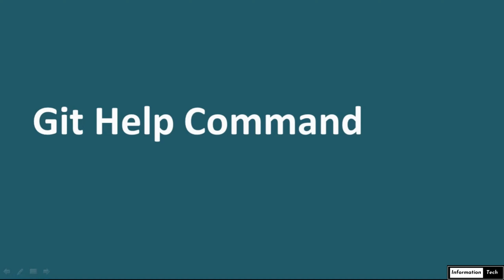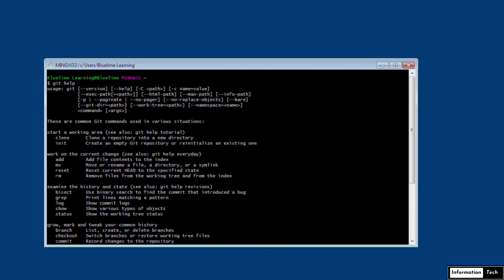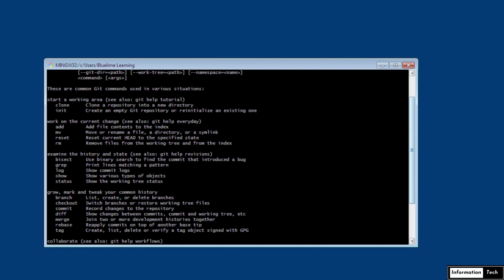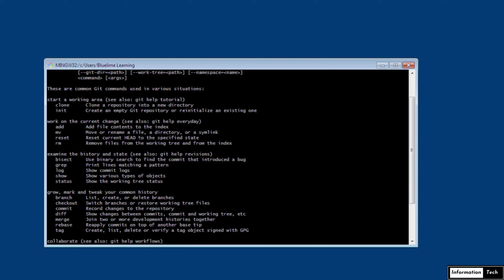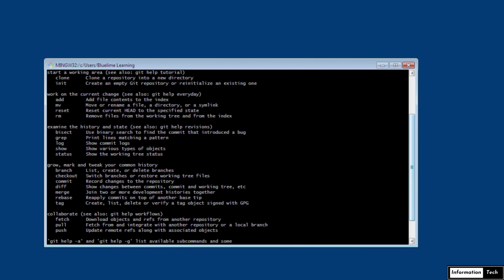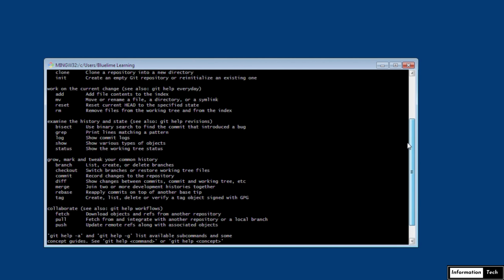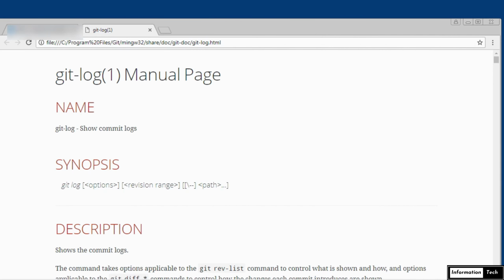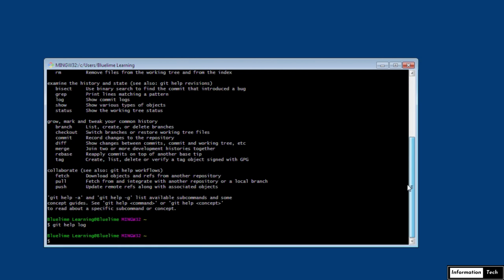Git Help Command Explained | Git & GitHub Complete Course Part 8 | Git Help Tutorial